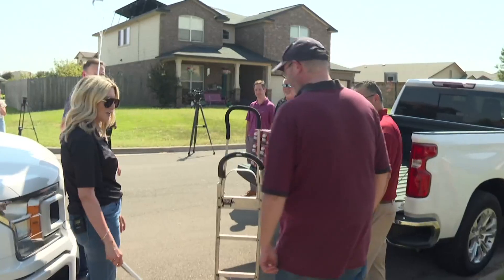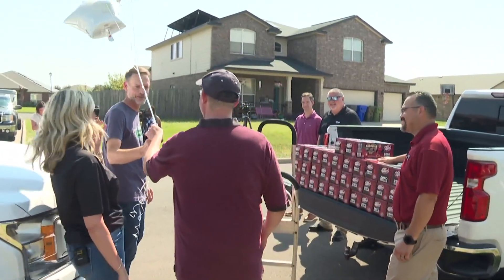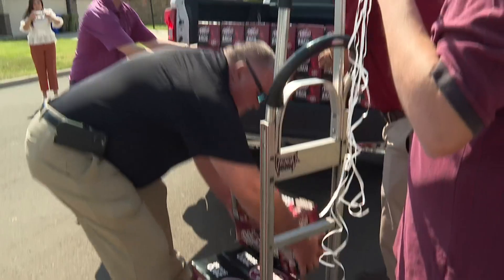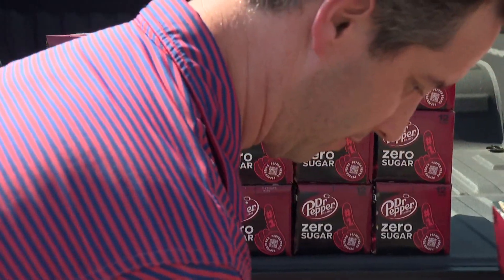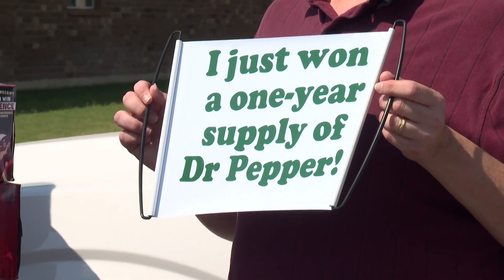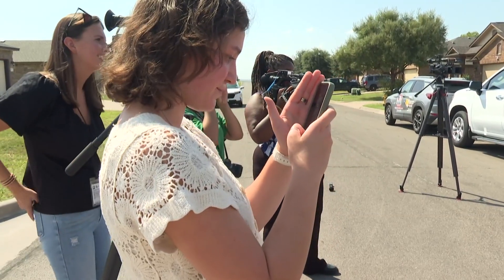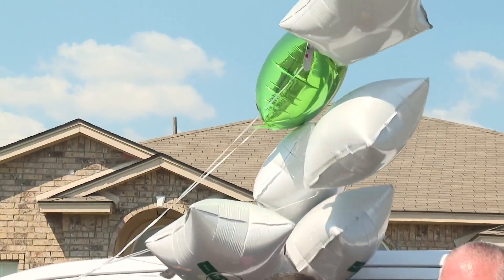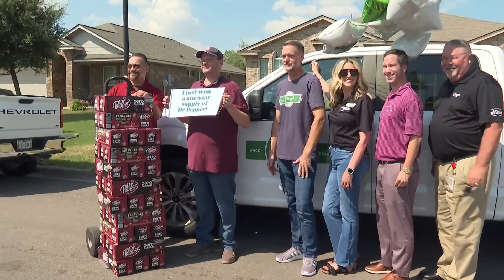Waco man wins a one-year supply of Dr. Pepper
The Dr Pepper was delivered to his house by the Museum. The two other winners are both Texans as well, one from Tyler and one from Corpus Christi.